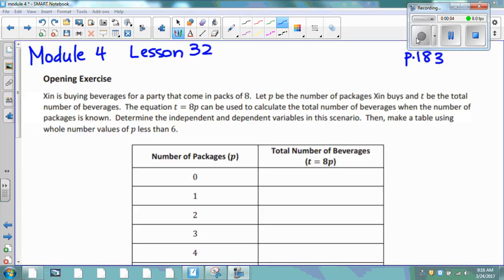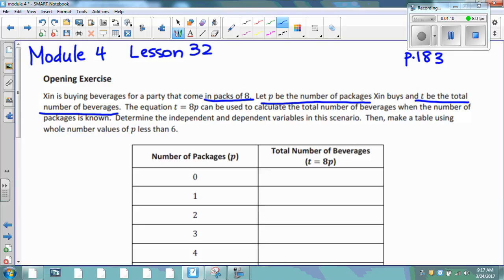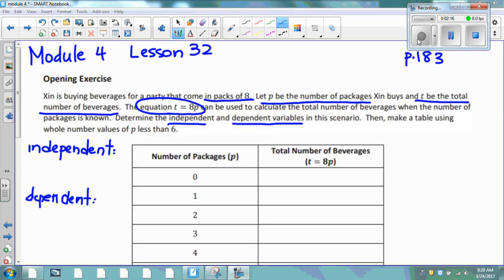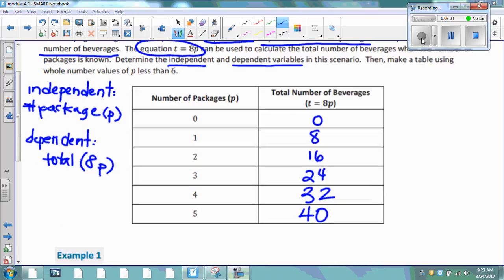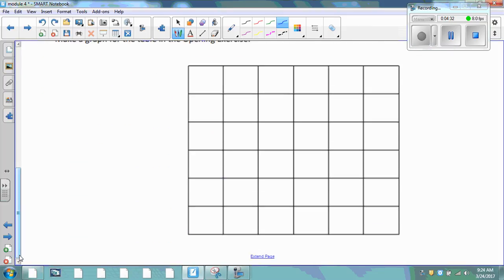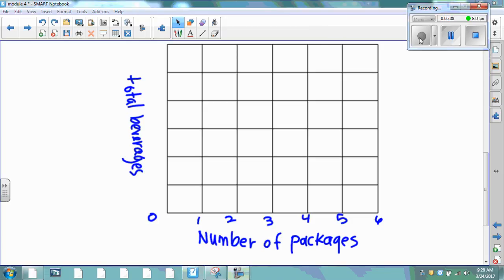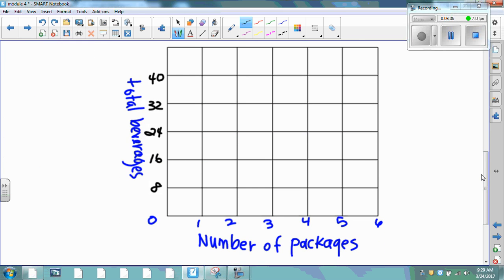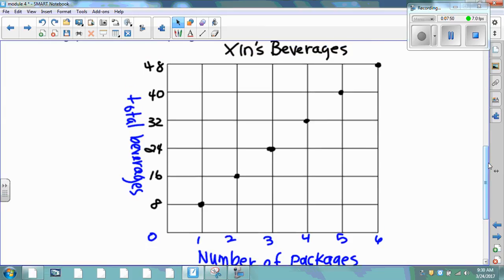Module 4 lesson 32 - multi step real world problems